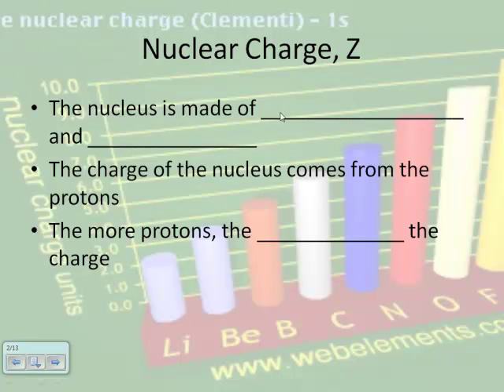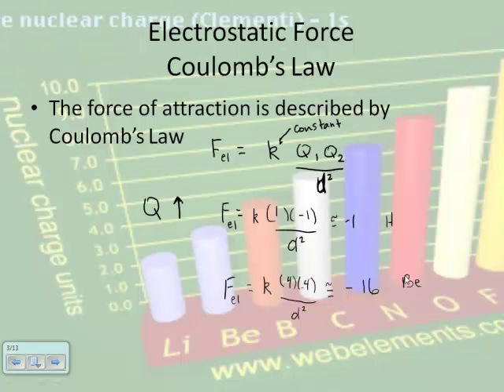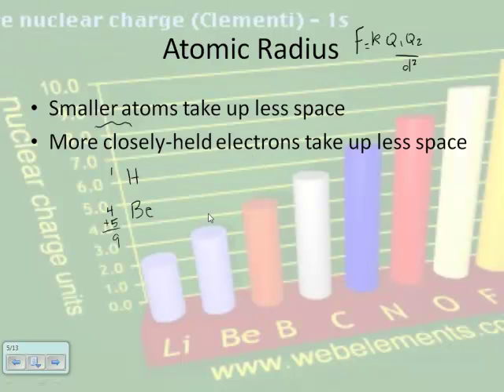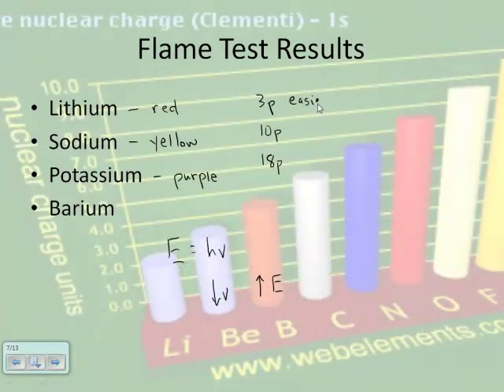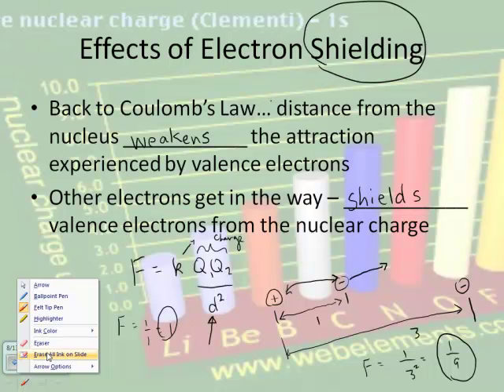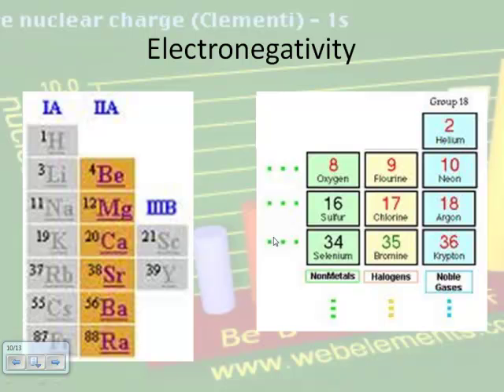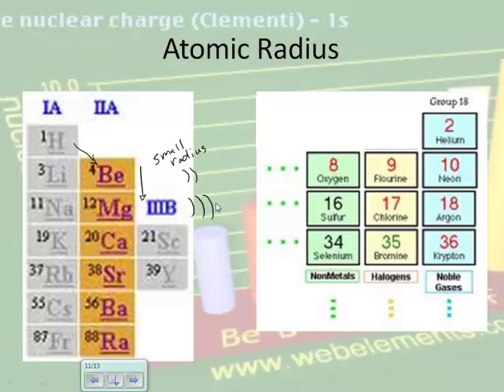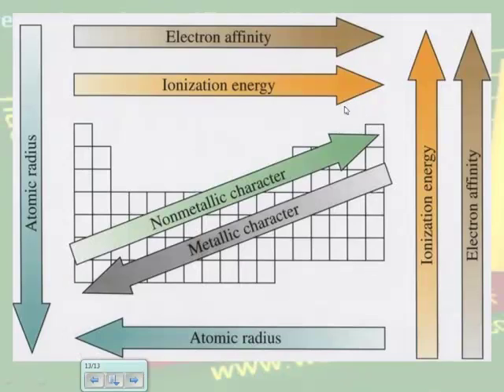Podcast 4 4 Periodic Trends